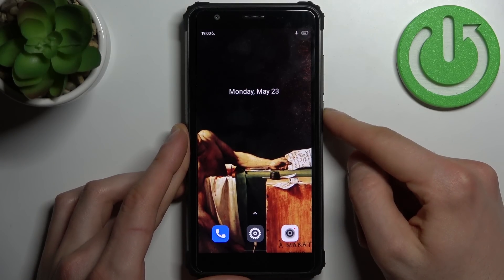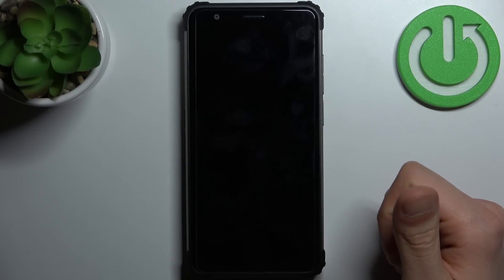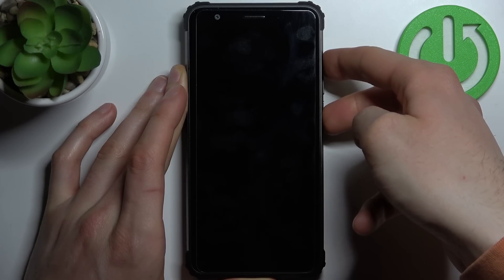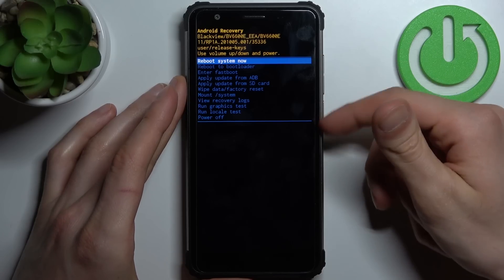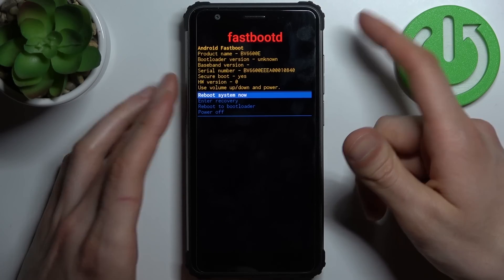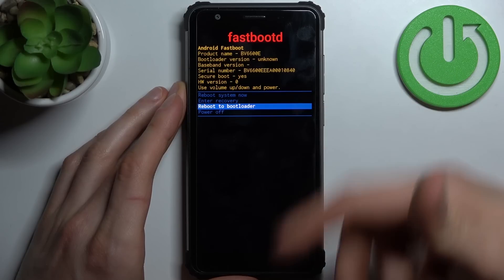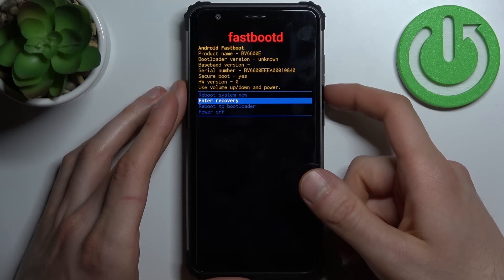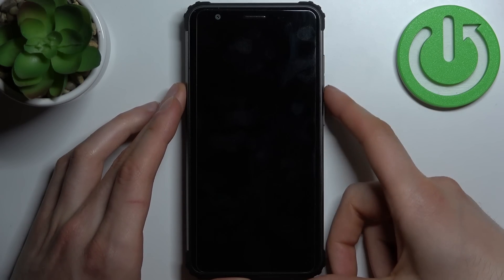How to enter Fastboot Mode on BLACKVIEW BV6600 - Exit Fastboot Mode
Find out more about Fastboot Mode in Blackview BV6600:
Welcome. In this video tutorial, we will show you how to enter one of the hidden modes in your Blackview BV6600, which is Fastboot Mode. Follow the steps carefully and use the secret combination of keys in order to get to the fastboot mode. You will be shown how to navigate its menu and also how to quit this mode. If you want to know more about your Blackview BV6600, visit our YouTube channel.

How to enter fastboot mode on Blackview BV6600? How to exit fastboot mode on Blackview BV6600? How to navigate in fastboot menu on Blackview BV6600?